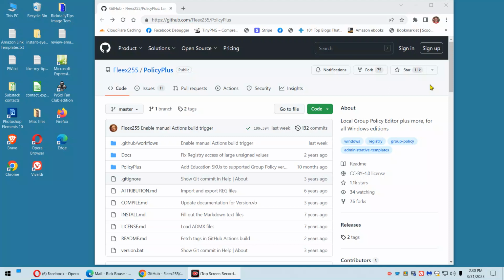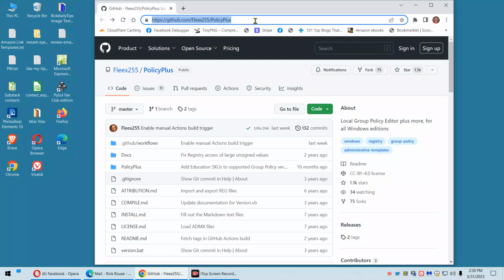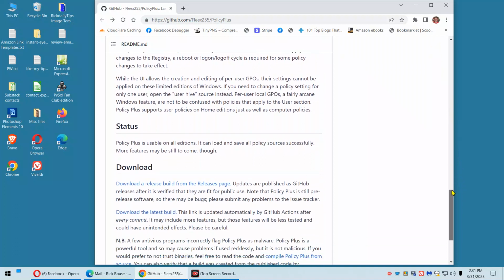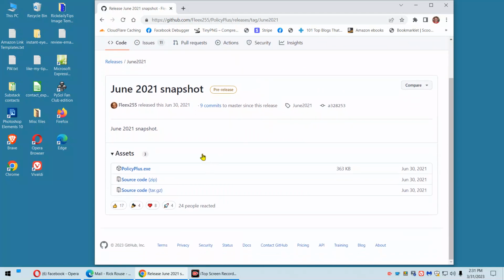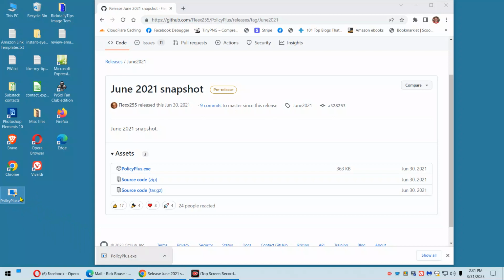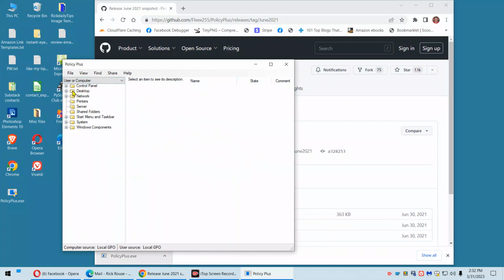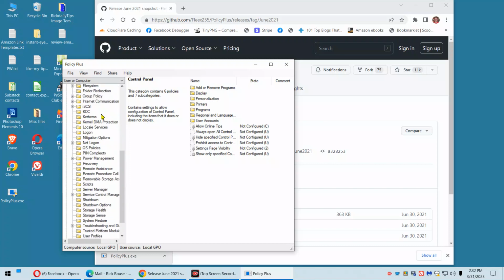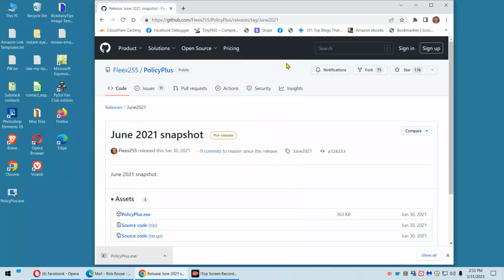Add Group Policy Editor (GPedit) to Windows 10/11 Home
As you probably know, the incredibly useful Group Policy Editor (GPedit) isn't available in the Home edition of Windows 10 or Windows 11.

However, there's a fantastic free open-source group policy editor tool called PolicyPlus that you can add to your Home edition of Windows with just a few mouse clicks.

This video shows how to download it and get started with using it.